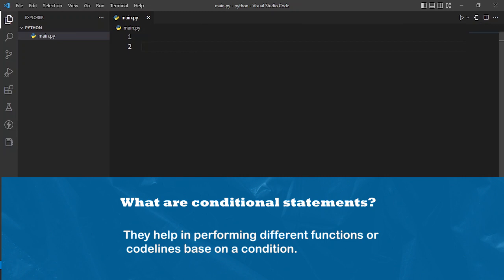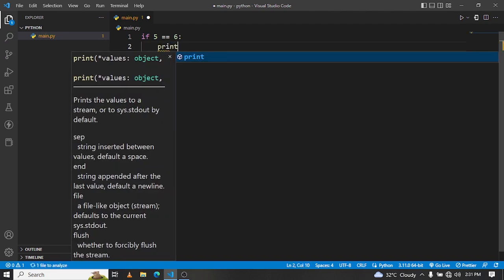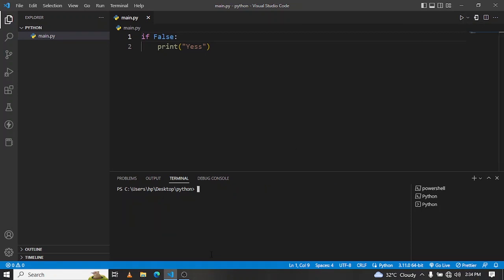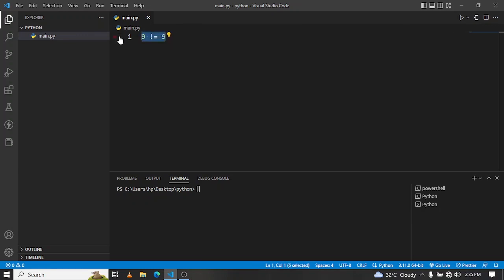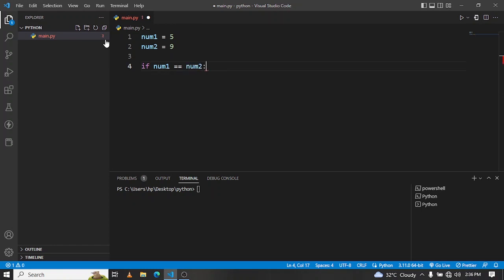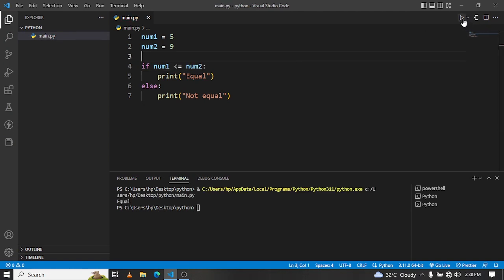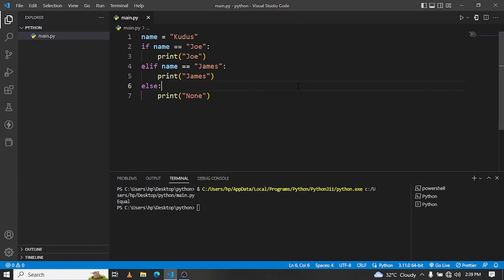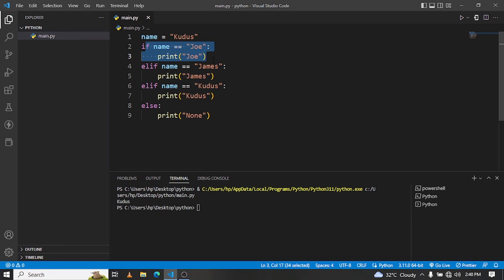Learn python fundamentals - part5 (Conditional statements)